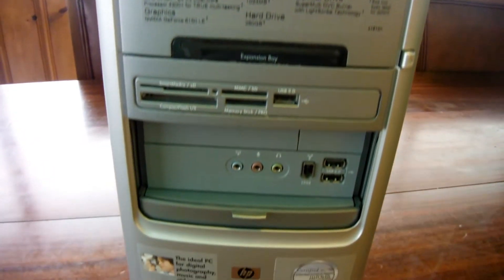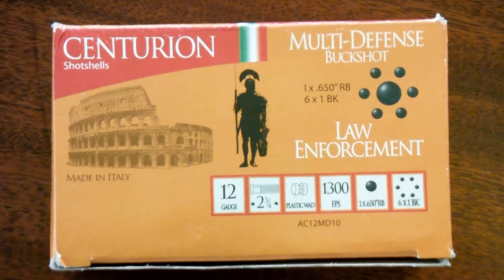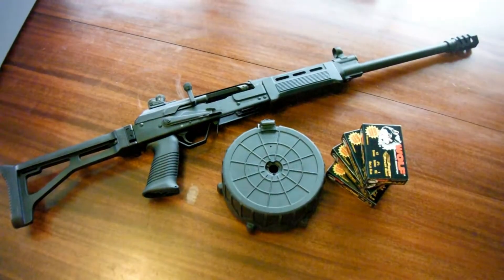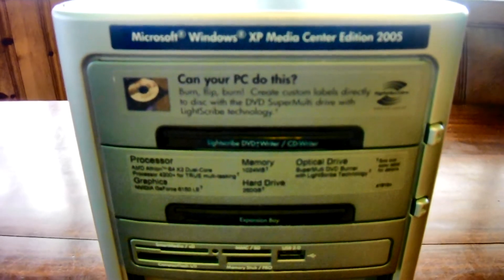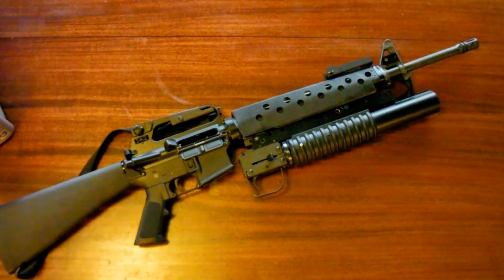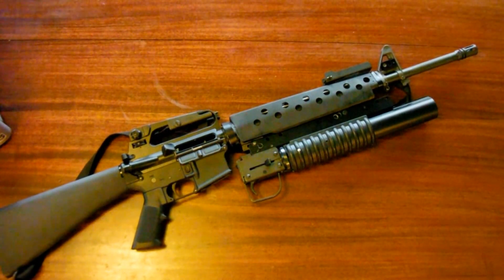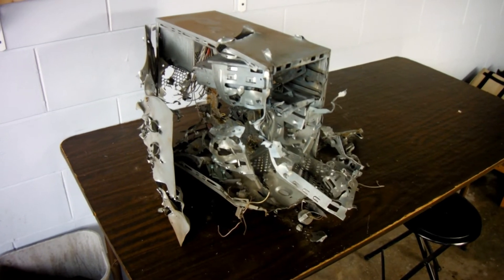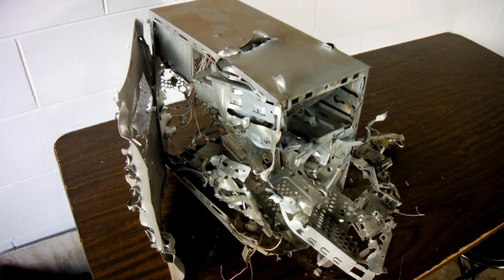PC virus removal and memory erasure made easy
Virus, spyware, bundled software and personal data removal made fun.